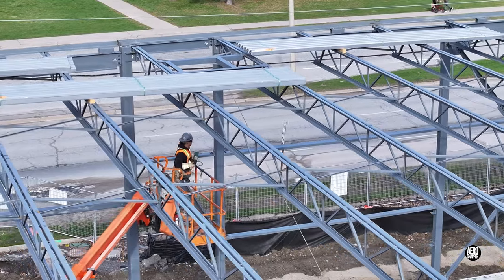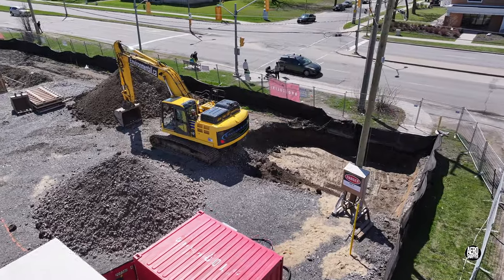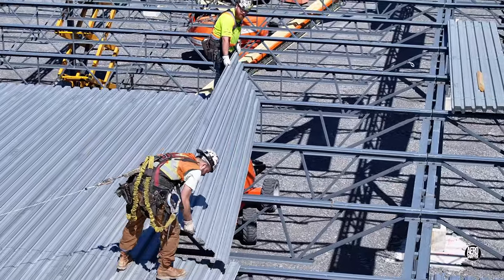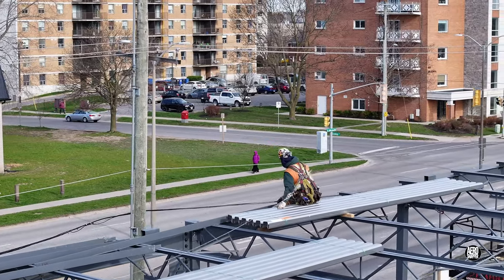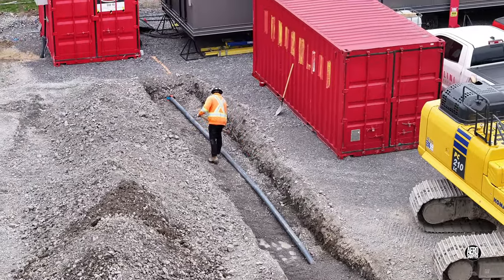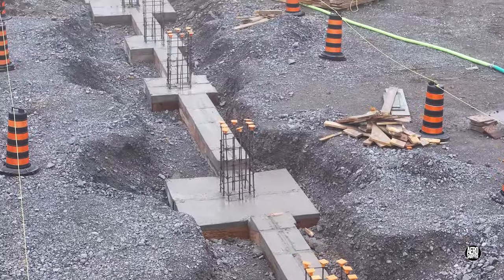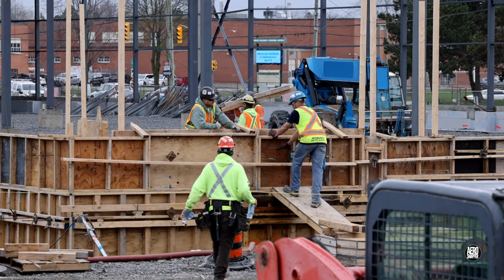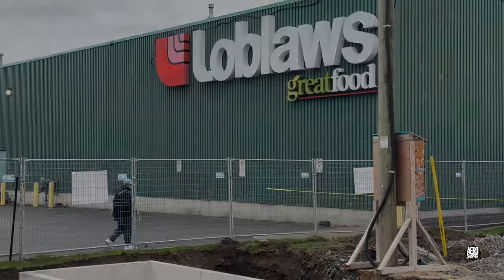It's a Cover Up - an update on building Kingston, Ontario's new Canadian Tire Store 4K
After a considerable effort to construct most of the steel frame of the new store, the ironworkers of Structures de Beauce turned their attention this week to beginning the roof build.  A considerable effort also went into preparing the final, north wall to receive concrete - and there were positive aspects of infrastructure change too.

Chapters:
00:00 - Monday - Making ‘hay’ while the Sun shines
01:51 - Tuesday - more of the same
03:43 - Wednesday - not a lot of change to the routine for the week
05:34 - Thursday - a little bit of light fog….
06:11 - Friday - rain affected ‘play’